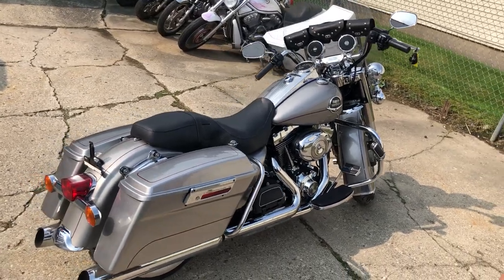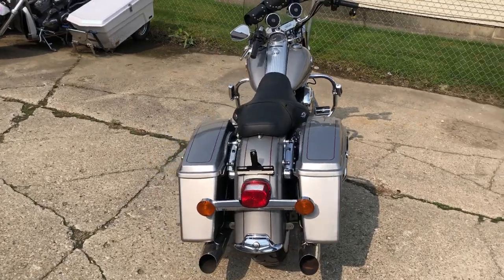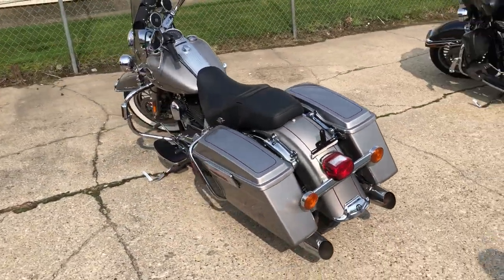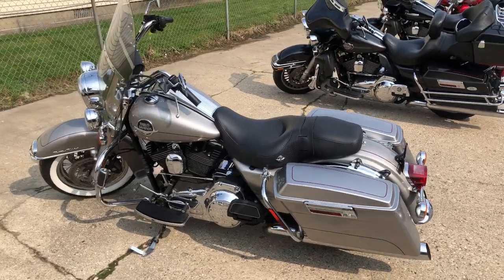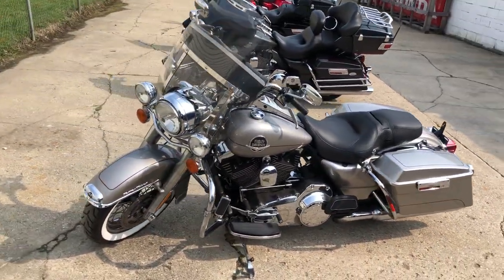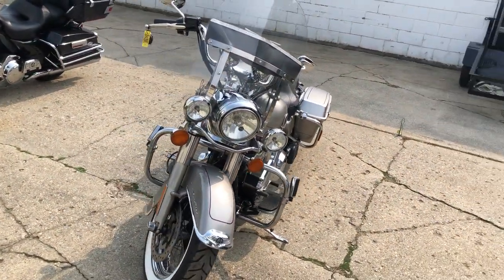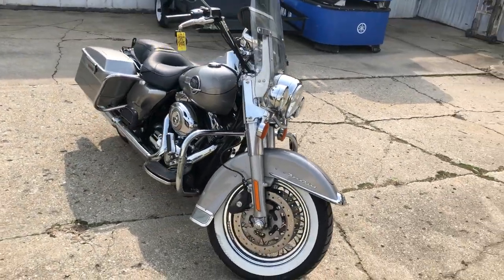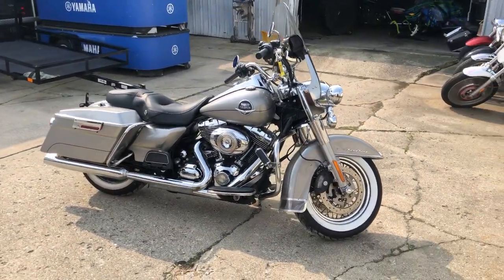USED 2009 HARLEY ROAD KING FOR SALE IN MI WITH ALL THE EXTRAS!